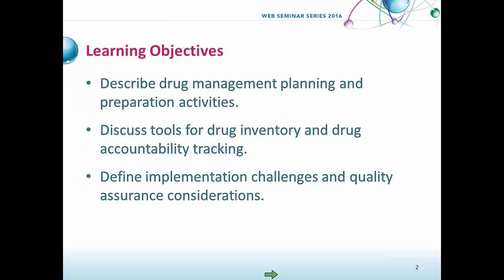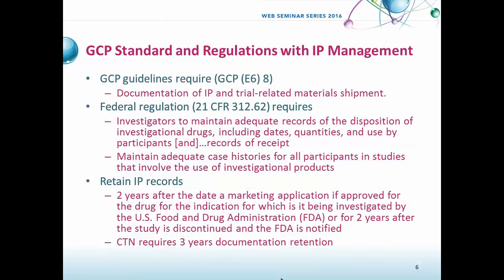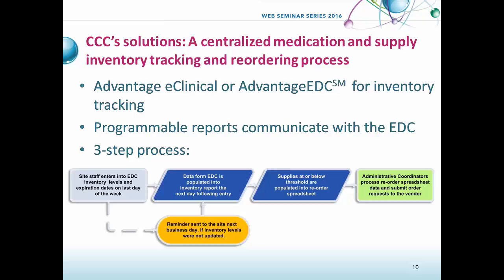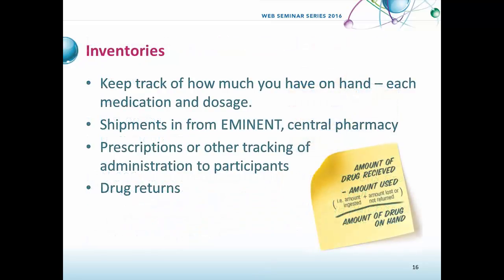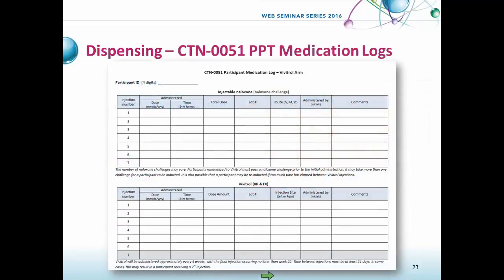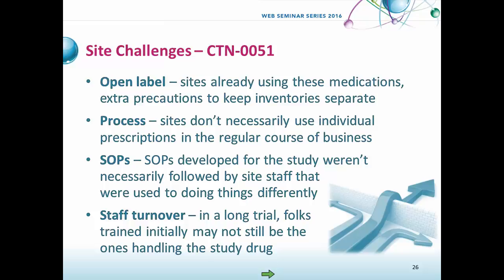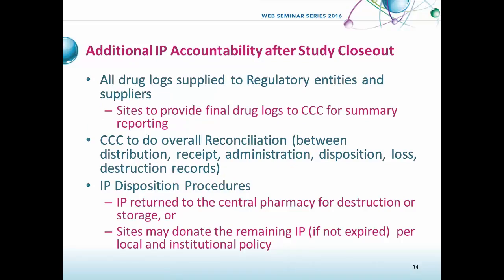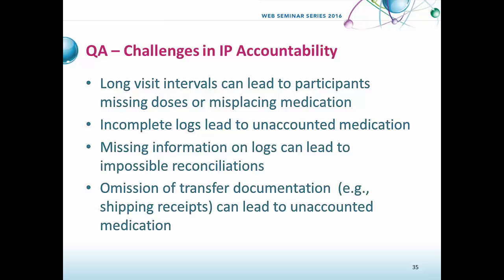CTN Webinar: Preparation for Drug Management and Accountability in a CTN Clinical Trial.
In preparation for the conduct of a clinical trial, investigators must plan for the management of medications used as an intervention or a supportive drug. In setting up for a study, there are various aspects to consider for implementation, tracking, and quality assurance. This one-hour seminar discussed drug management planning and implementation considerations for trials in the CTN.

Learning objectives:

Describe drug management planning and preparation activities

Discuss tools for drug inventory and drug accountability tracking

Define implementation challenges and quality assurance

Presenters are Patricia Novo, MPH, MPH (NYU School of Medicine) and Beth Jeffries, BS, CCRP (Emmes Corporation).